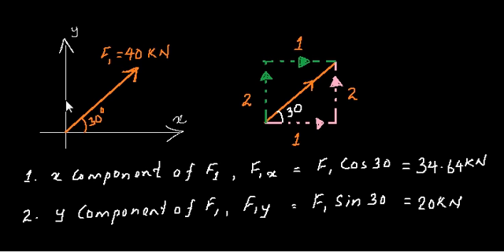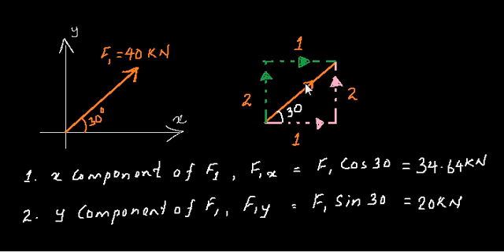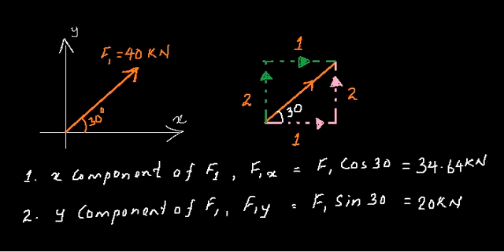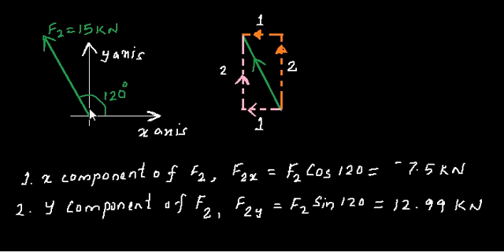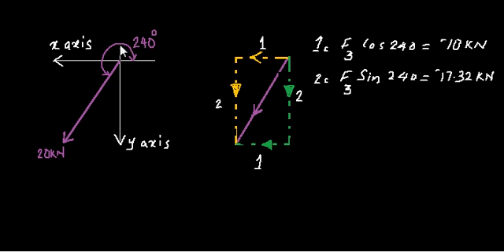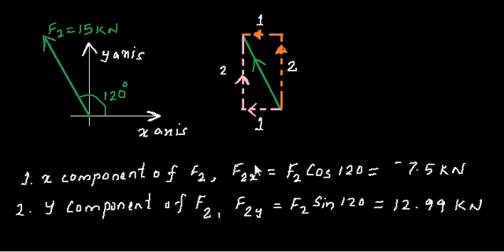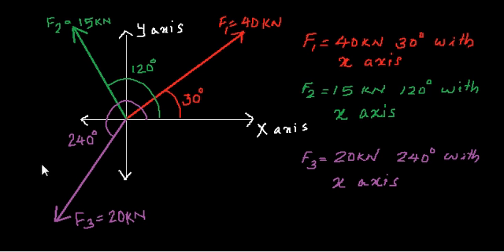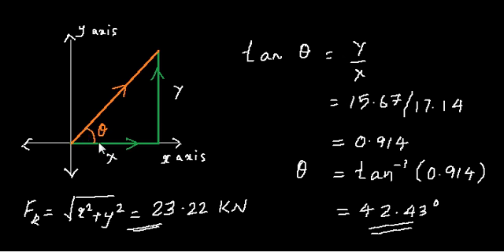Engineering Mechanics 6 - Forces and Moments